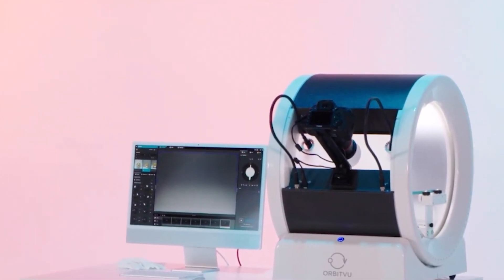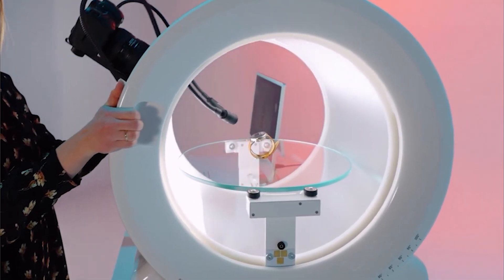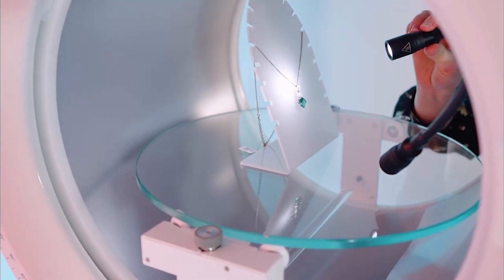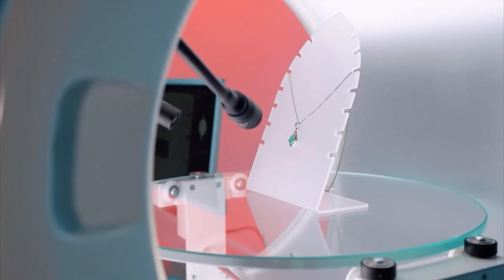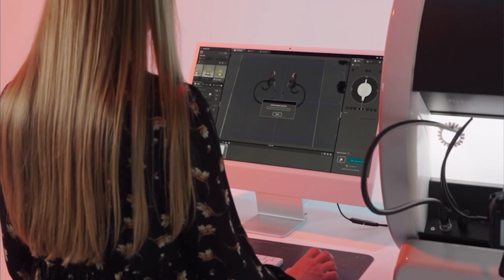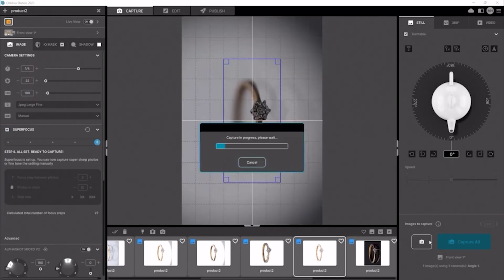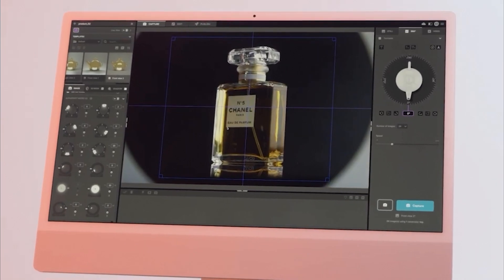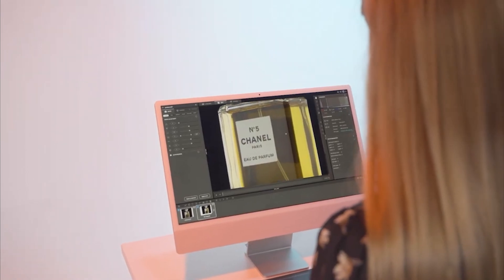Mastering Small Product and Jewelry Photography with the Orbitvu Alphashot Mirco Pro V2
Enjoy ultimate quality shots of jewellery and highly reflective products with the dedicated Alphashot Micro Pro v2.

Mastering small product photography is a breeze with our intuitive design and integrated software.

Whether you need 360° product images, videos or stills, this specially designed solution is the go-to device for capturing small, shiny items. Among others, Alphashot Micro automatically removes the background and will wow you with the speed of production. A small product photography kit will elevate your operations and boost your brand with intricate, clear captures that generate quality customer clicks and views.

Check out AJ’s professional E-Commerce studio solutions via the the link.